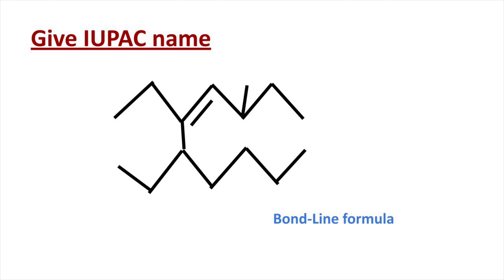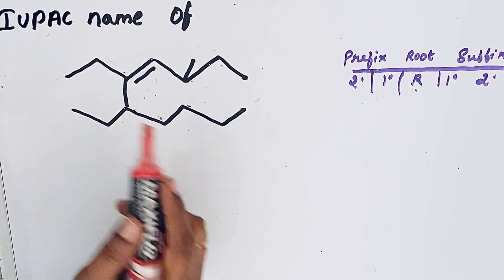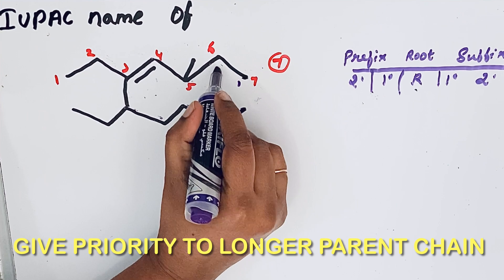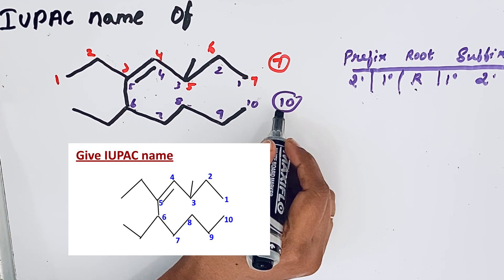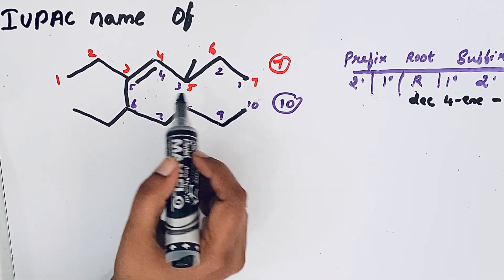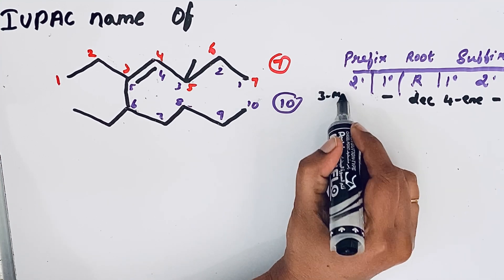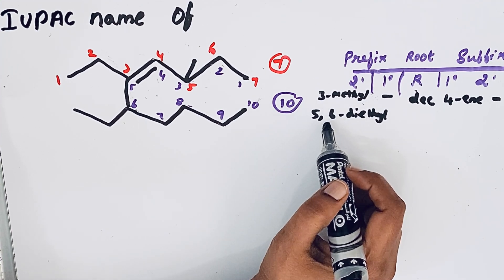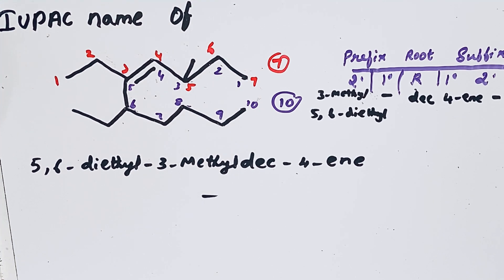IUPAC NOMENCLATURE for bond line structure || Bond-Line formulas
This video explains writing IUPAC NOMENCLATURE for bond-line formula. Certain rules are there to write IUPAC name.
Rules for writing IUPAC Nomenclature of compound having functional group
1. Identify the longest chain
2.If functional group is present, numbering is done in such a way that functional group should get lowest possible number.
3.The names of alkyl group attached as a branch are then prefixed to the name of the parent alkane.
4. If substituents are present in equal position, Use   alphabetical order.

As per the rule  Numbering should  start from right side to get longest chain. Since there are 10 carbon atom root word is dec.In the third position, Methyl group is attached. Also ethyl group is attached in 5 & 6 position. These are the prefix substituents.
            5,6-diethyl-3-methyldec-4-ene is the IUPAC name.
( Note-The numbers are separated from groups by hyphen; 3-methyl & there is no break between methyl and dec)